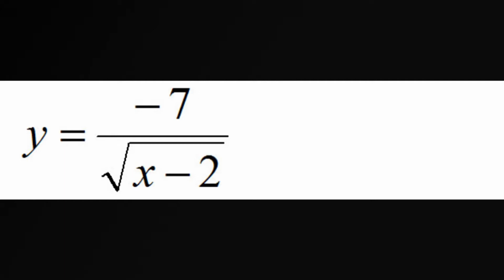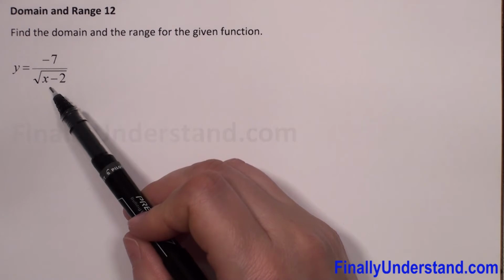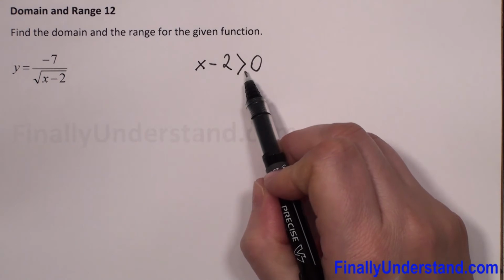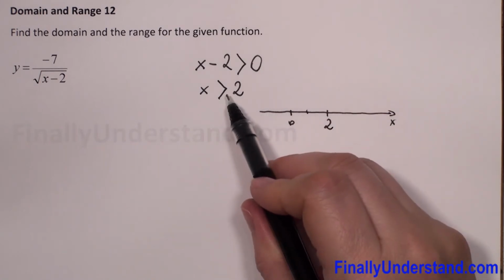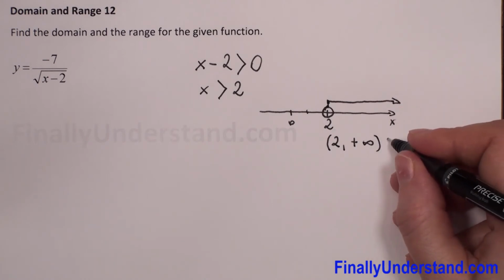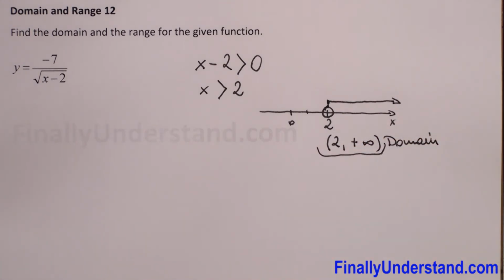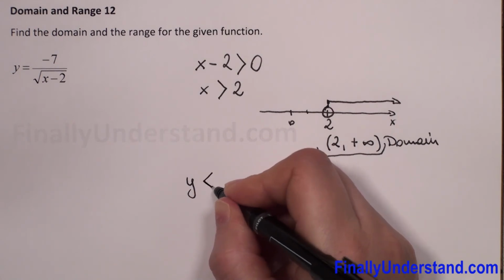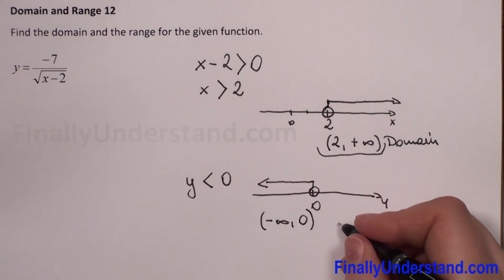Domain and Range Made Simple | Algebra Basics 12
Learn how to find the domain and range of a function with clear steps and examples.
Perfect for students in Algebra 1, Algebra 2, or anyone who needs a refresher!